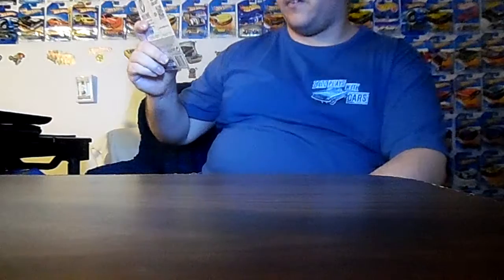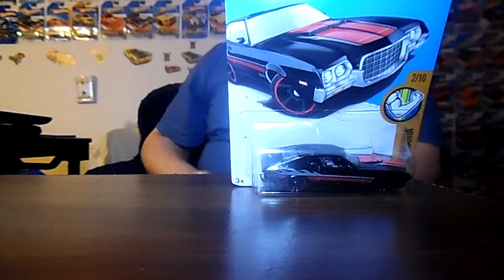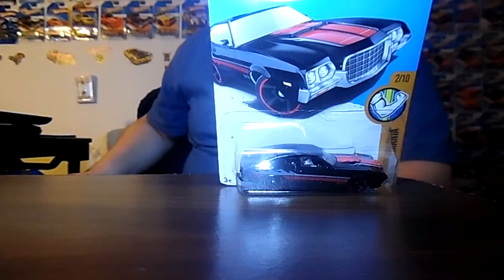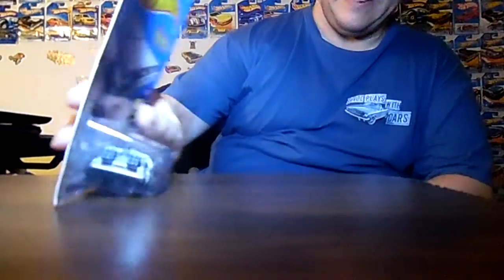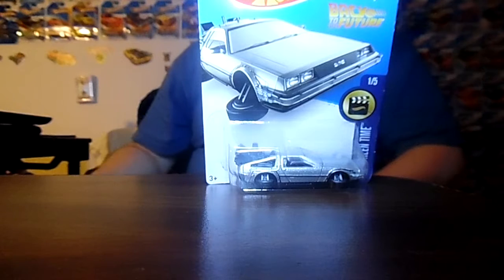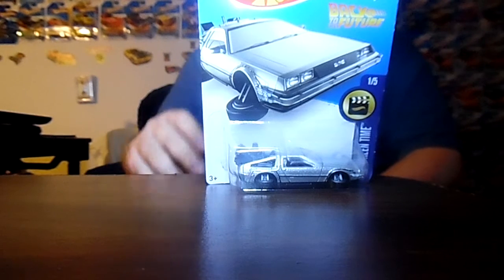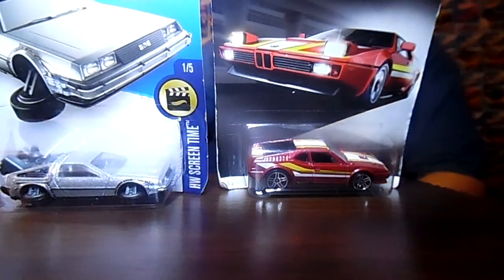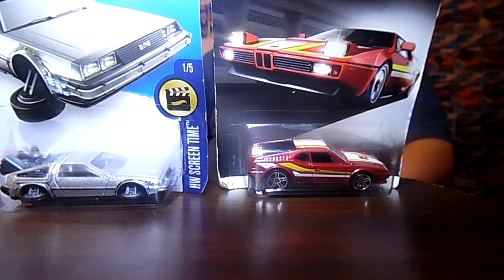BRIAN BOB CHAPMAN HOT WHEELS FAN throwback Sunday Hot Wheels video February 24th 2019 PART 3